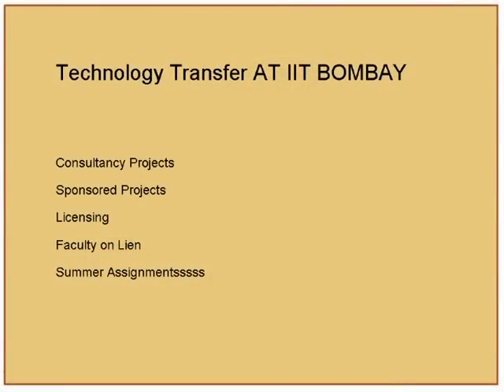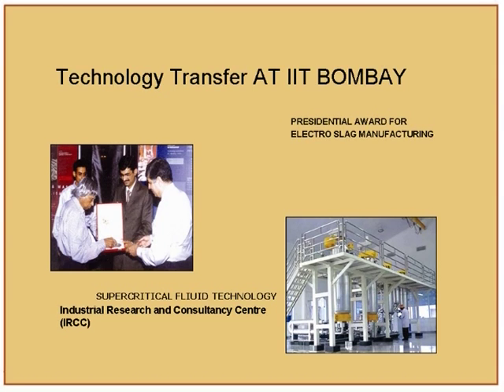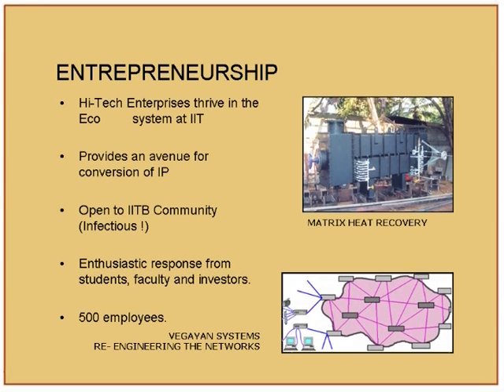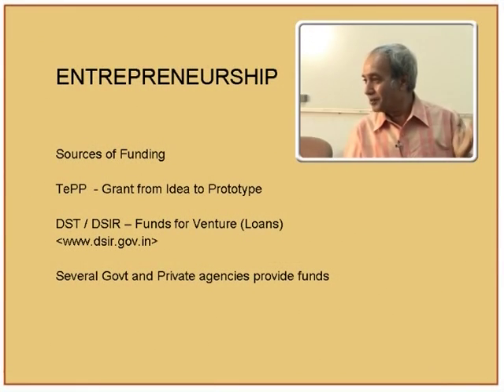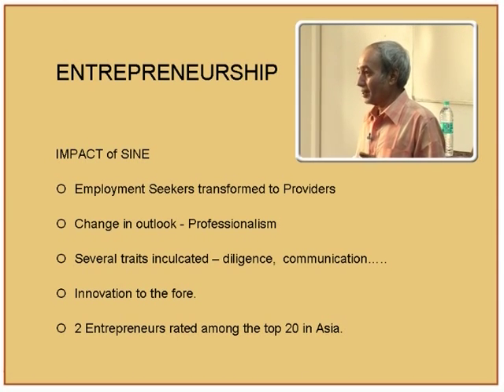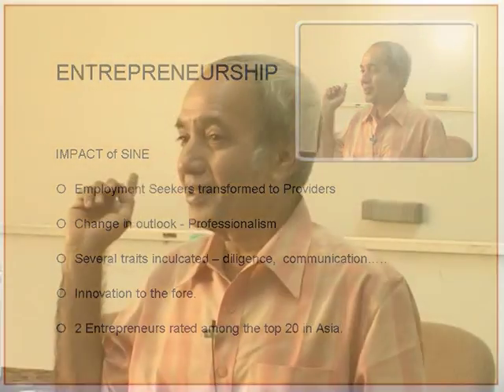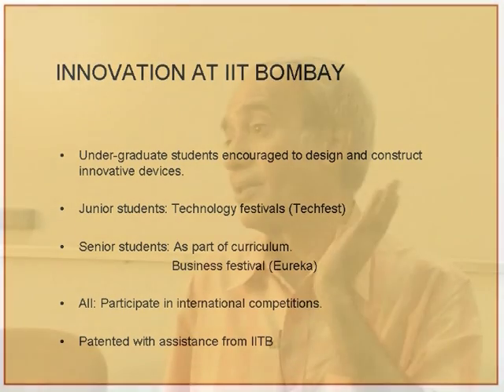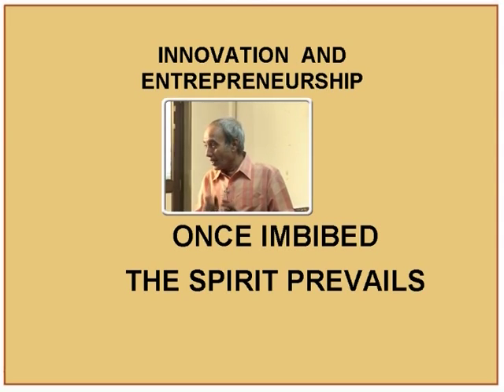BI L18 Innovation and Entrepreneurship at IIT Bombay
This is 18th session of Establishing and Operating a Business Incubator workshop arranged for Participants. It was delivered by Prof. Amarnath from IIT Bombay.

In this session he talked about the Technology transfer at IIT Bombay, consultancy projects, Sponsored projects, Licensing, Faculty on Lien, Summer Assignment, Presidential award for electro slag manufacturing, Source of funding and he also talked about Innovation at IIT Bombay.

The syntax used in the video title is as follow:
BI – Business Incubator

This Establishing and Operating a Business Incubator workshop for Participants was conducted from June 09 to June 12, 2008 under eOutreach project, sponsored by TIFAC, MHRD, Government of India, New Delhi.

This workshop had been arranged for Participants who attended it at IIT Bombay from the respective collages to get trained by IIT Bombay faculty.